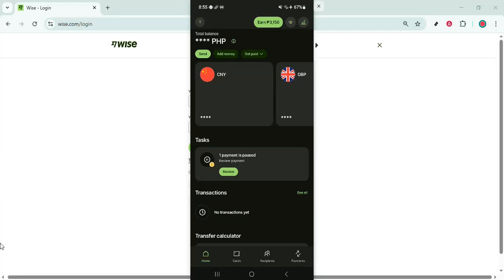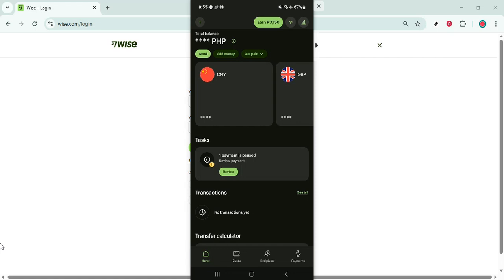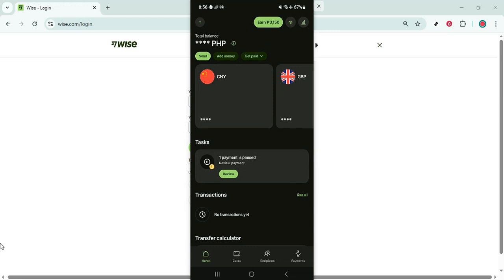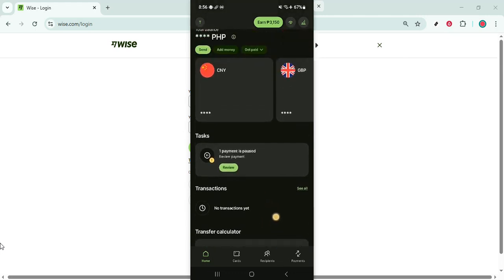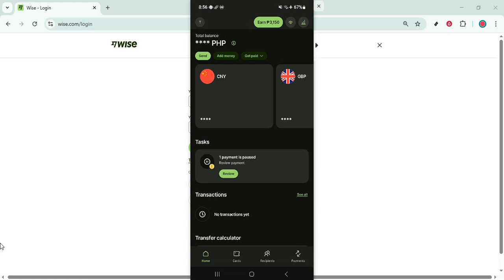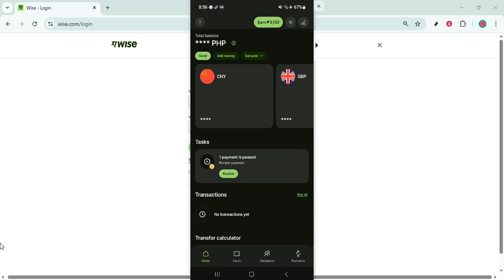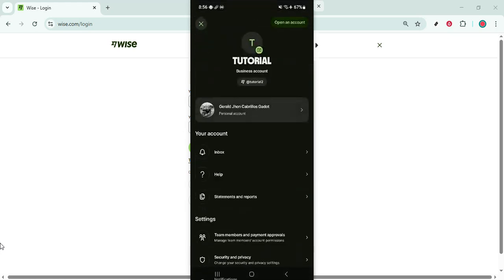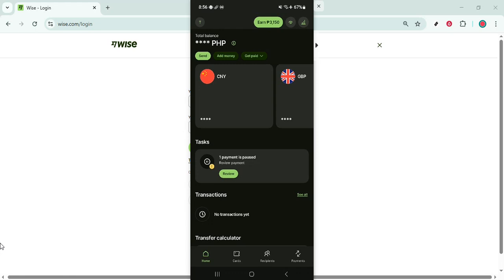How To Get Wisetag (2026) (Complete Guide)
How To Get Wisetag (2026) (Complete Guide) Learn how to get Wisetag with this simple step-by-step guide. This tutorial shows you how to set up your Wisetag in the Wise app, create your Wise payment link, and start receiving money easily. Perfect for beginners, this Wisetag guide explains how Wisetag works, how to choose your username, and how to share your Wise link with others. Follow this Wise tutorial and get your Wisetag set up in minutes.